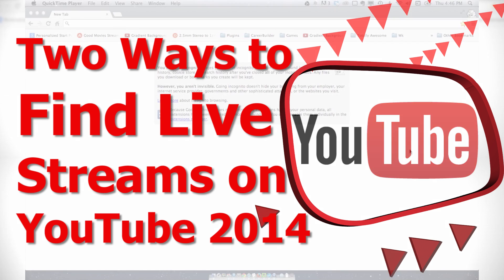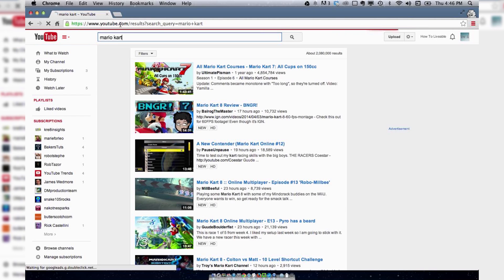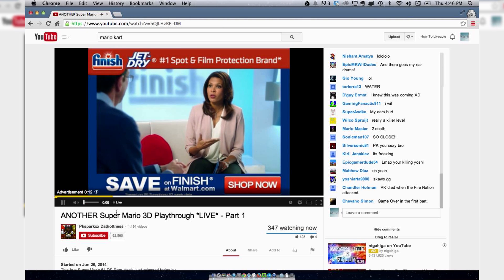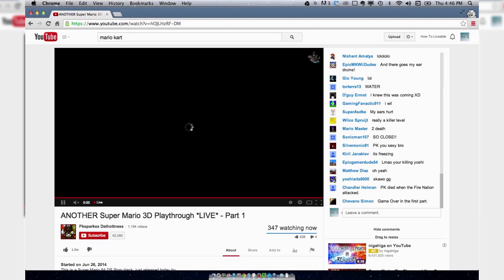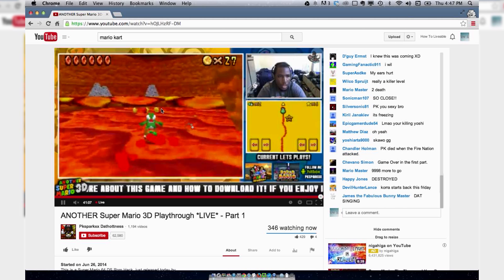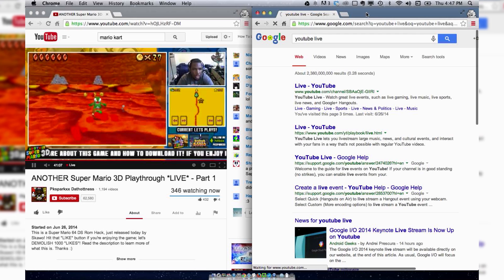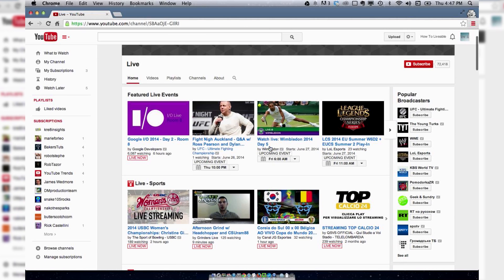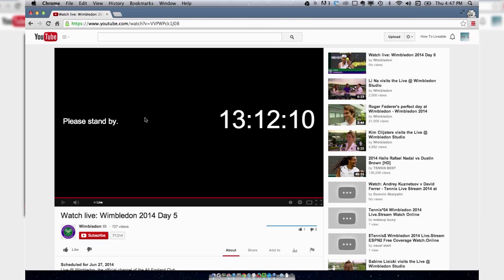2 Ways to Find Live Streams on Youtube 2014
To find Live Streams on YouTube:
- Go to YouTube.com, type in the criteria that you want to live stream
- Click Filters and select Live
- You can also search YouTube Live to go straight to the live streams